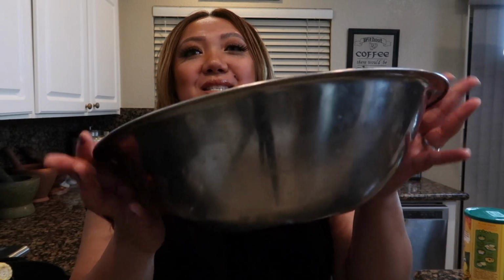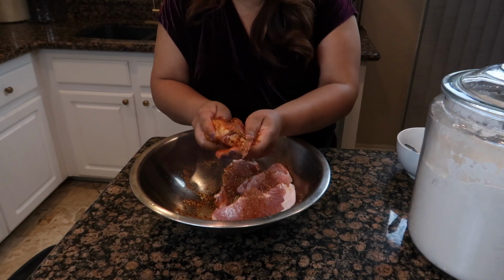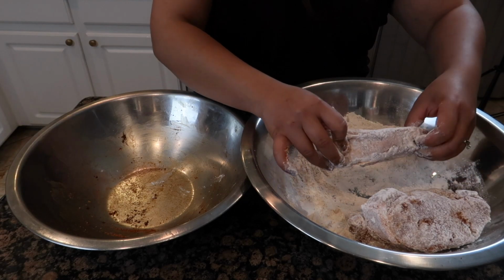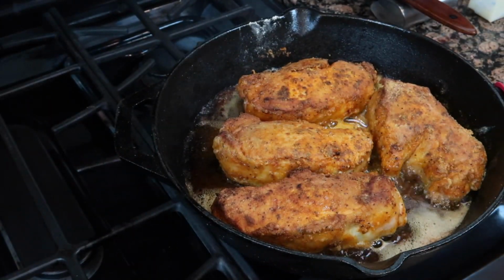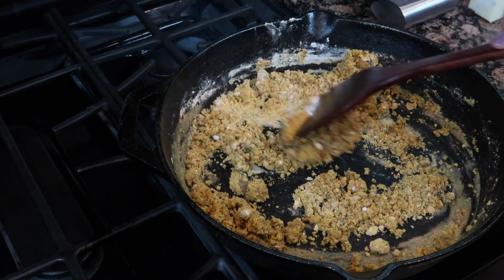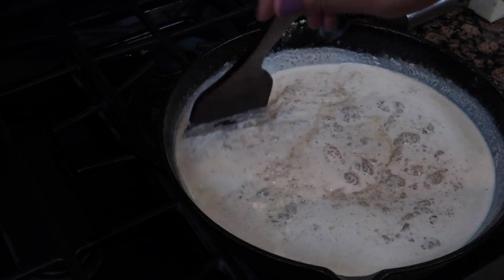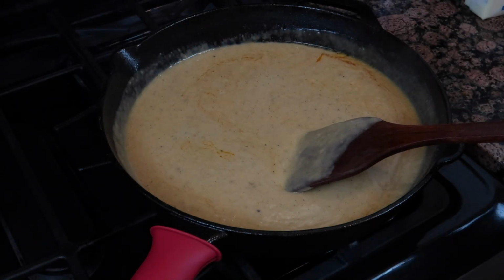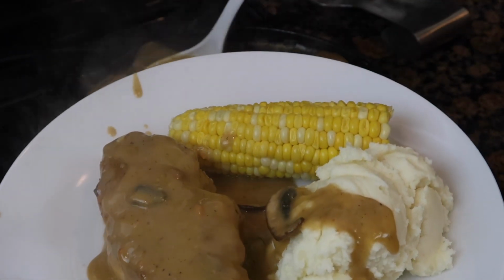How to Make Smothered Pork Chops with Mushroom Gravy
This Smothered Pork Chops and Mushroom Gravy Recipe is to die for, it's so delicious!

Ingredients:

- 4 Pork Chops
- 6 Russell Potatoes
- 4 Corns on the Cob
- 3 Cups Sliced Bella Mushrooms
- 34 oz Water
- 2 Cups Heavy Cream
- 2 Cup Flour
- 3 tbsp KINDERS Butter STEAK Seasoning
- 3 tbsp Chicken Bouillon Soup Base mix
- 2 tbsp Paprika
- 1 tbsp Black Ground Pepper